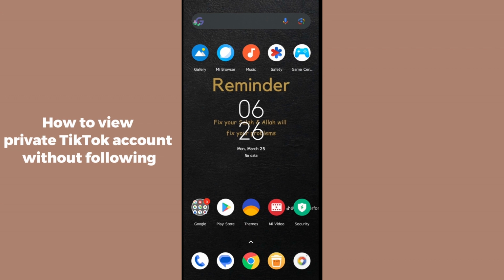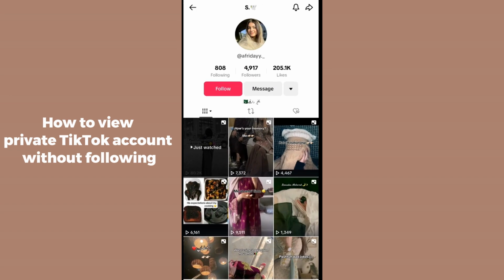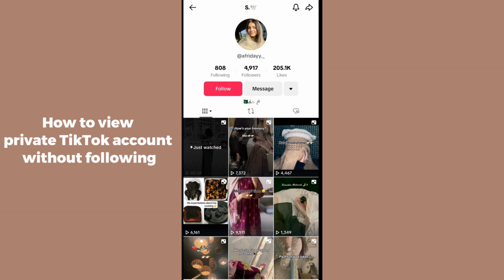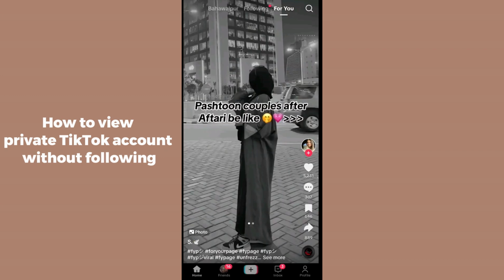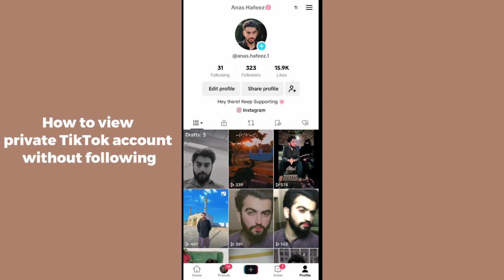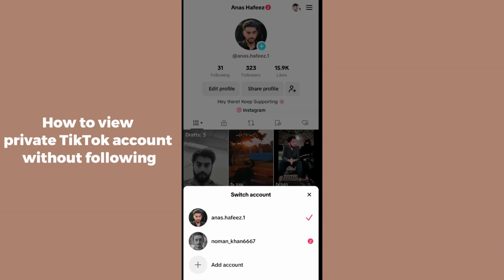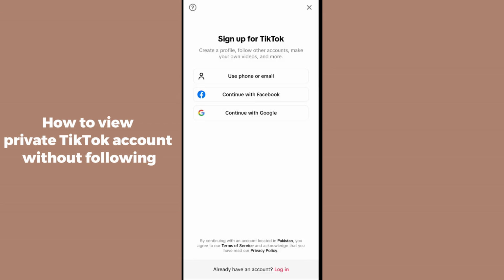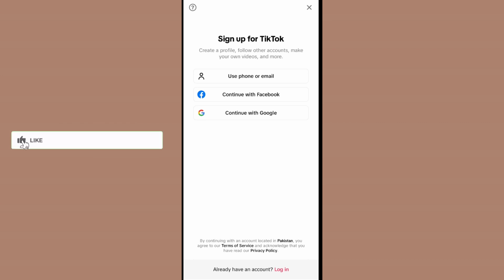How to View Private TikTok Account Without Following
Unlock the secrets to viewing private TikTok accounts without following! Learn step-by-step methods and tips to access restricted content effortlessly.